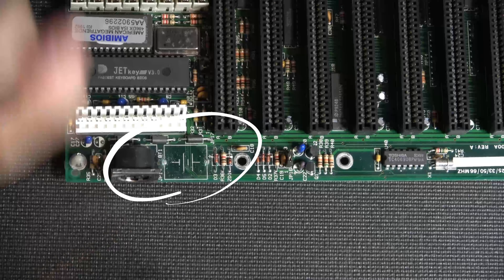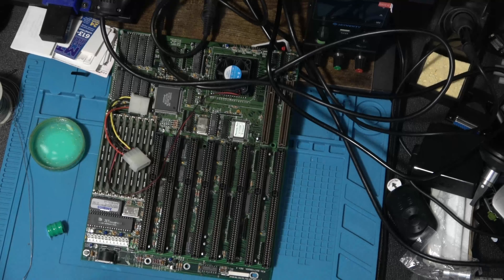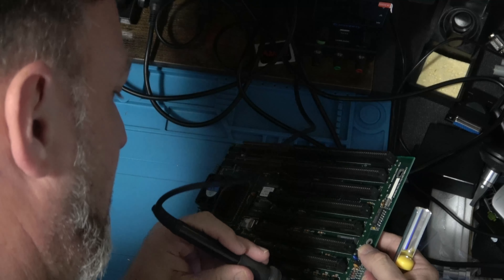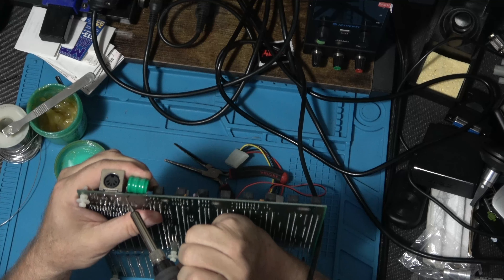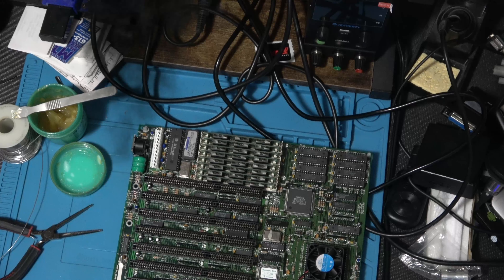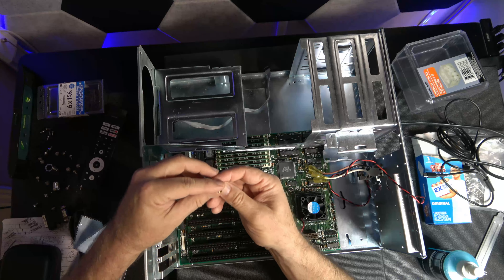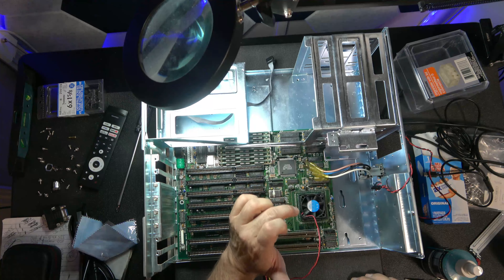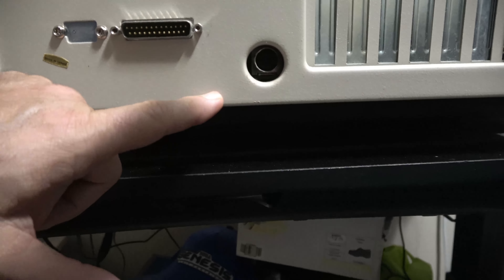VINTAGE 486 COMPUTER RESTORE PART 2 -- LGH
So in this video We replace battery and mount MB After case cleaning.
Join in and let me know anything along this journey.

FULL DISCLOSURE: The product featured in this video was bought by me and no influence from the manufacturer.  The opinions expressed in the video are my own and were not influenced by any outside party.